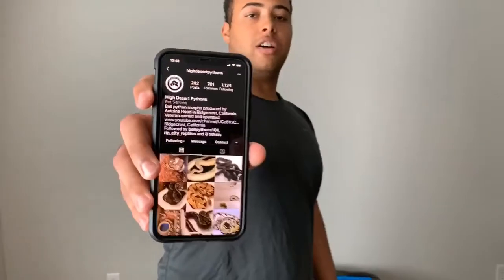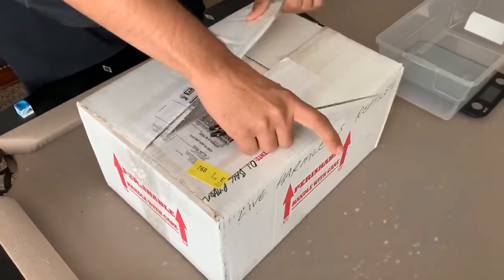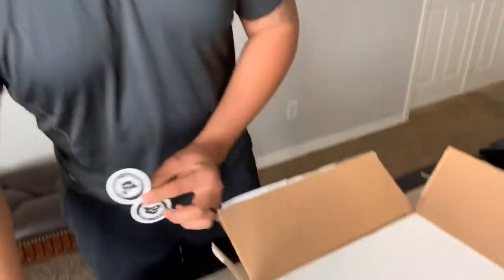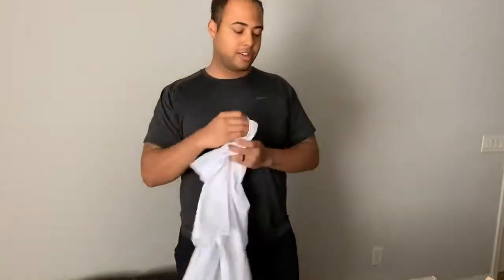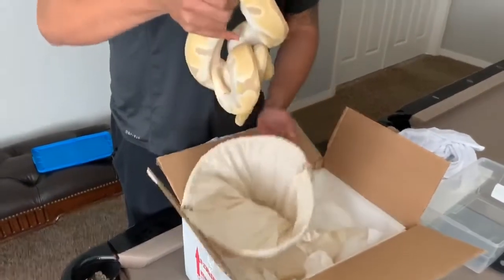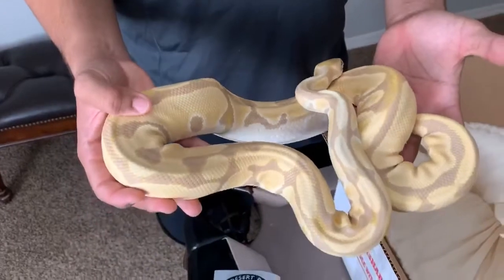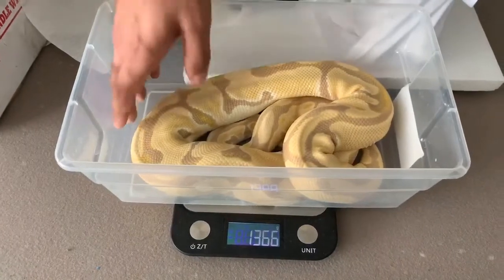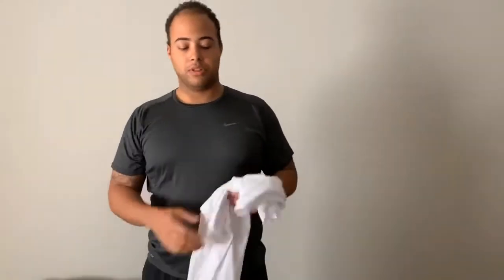HIGHLY ANTICIPATED UNBOXING !!!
In today's video we are unboxing a highly anticipated proven breeder resscessive female from Antoine over at High Desert Pythons.